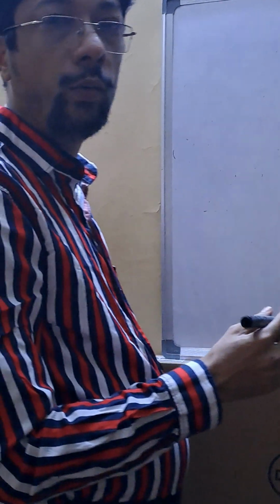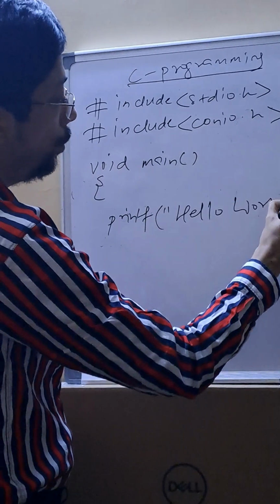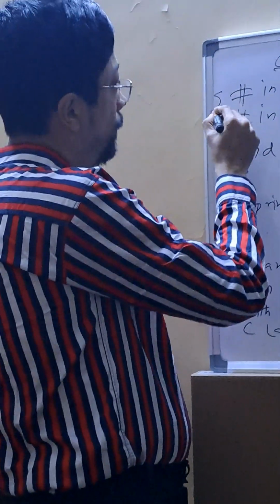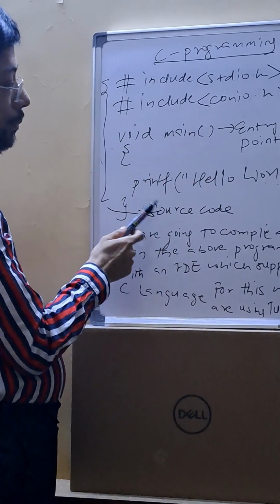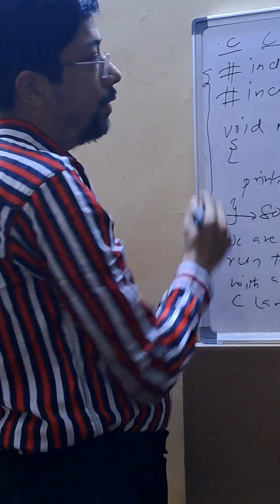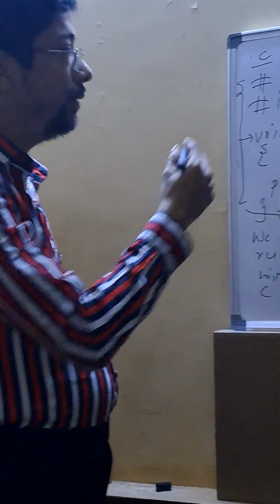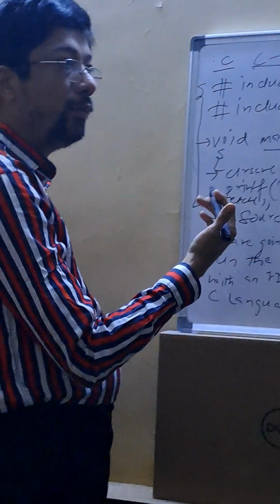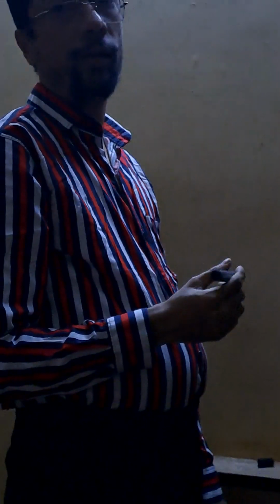Basic C Programming Code Snippet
This video demonstrates the basic program of C Language.